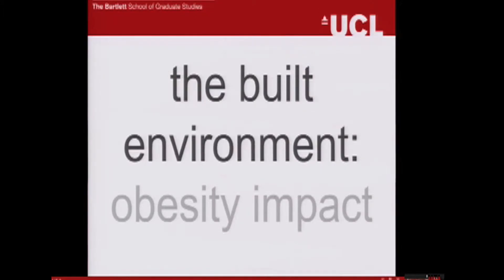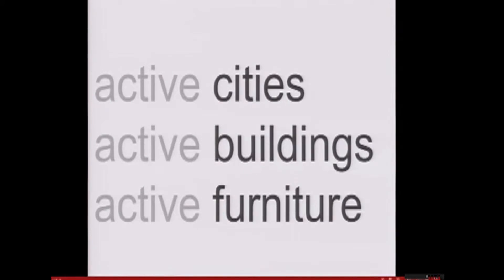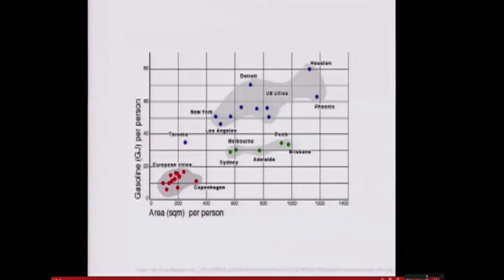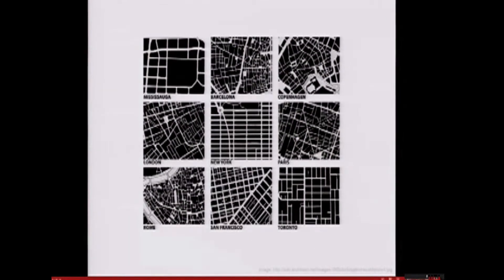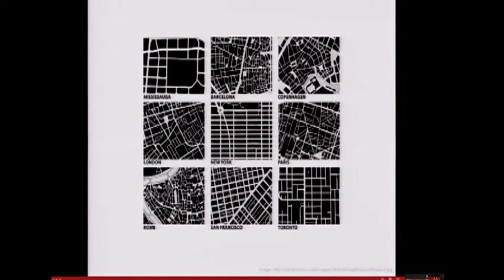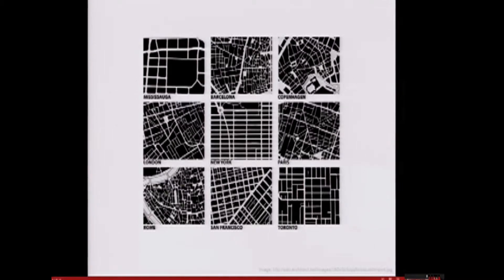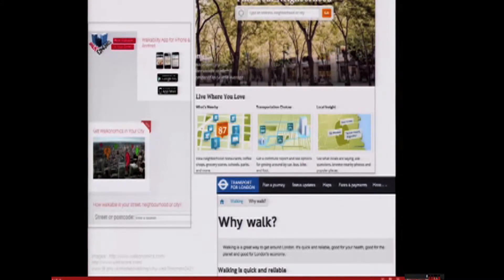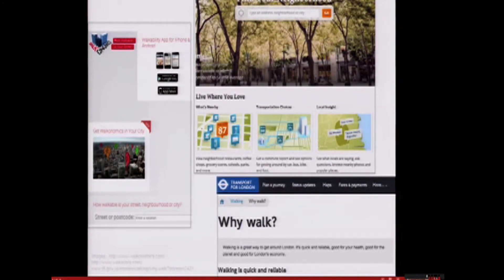GCGH Obesity Event Alexi Marmot h264archive